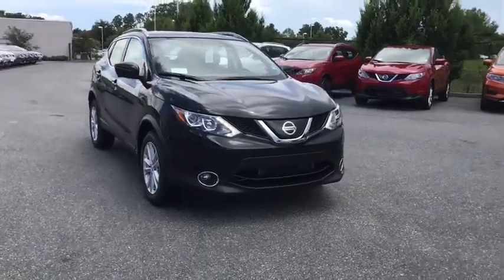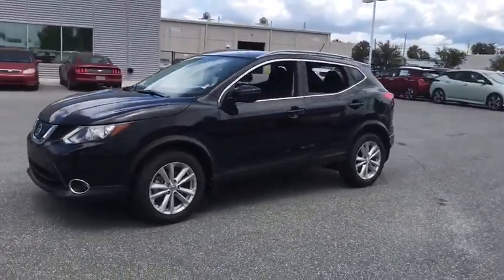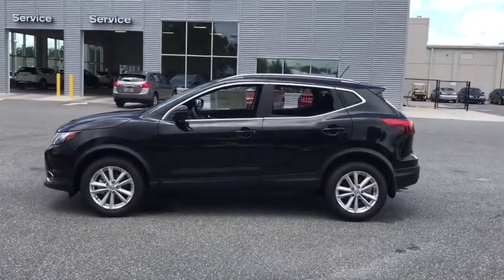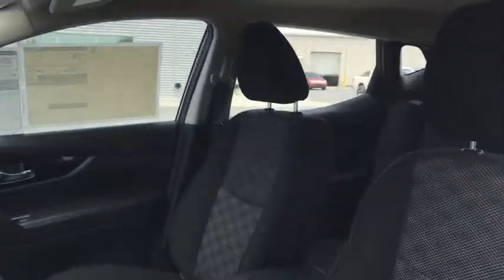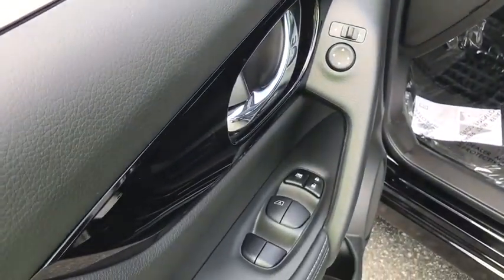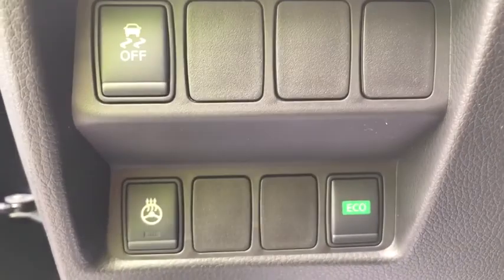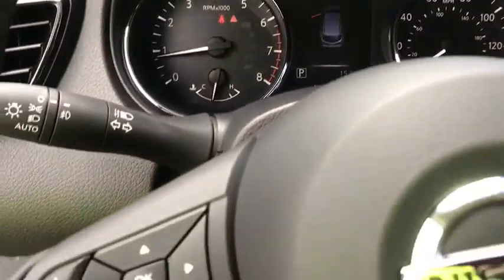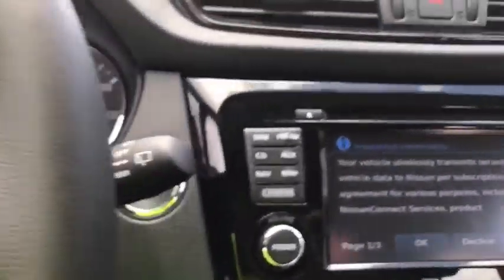2018 Nissan Rogue Sport Ocala, The Villages, Gainsville, Crystal River, Belleview, FL LT523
2018 Nissan Rogue Sport available in Ocala, Florida at Pearson Nissan Ocala. Servicing the Villages, Gainsville, Crystal River, Belleview, FL area.